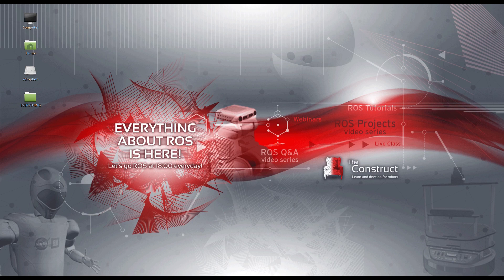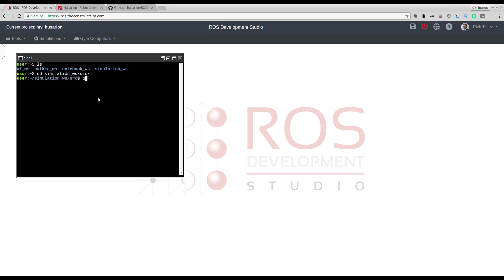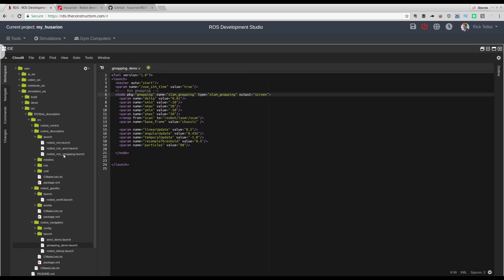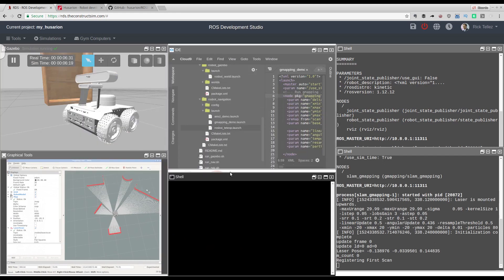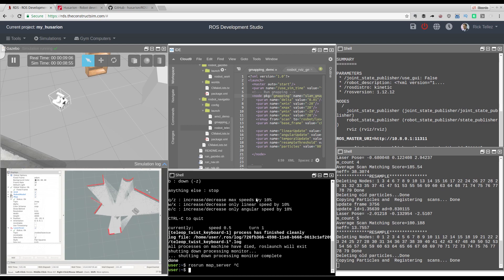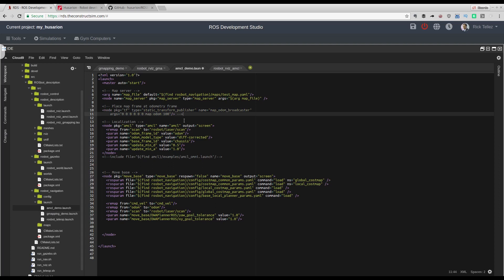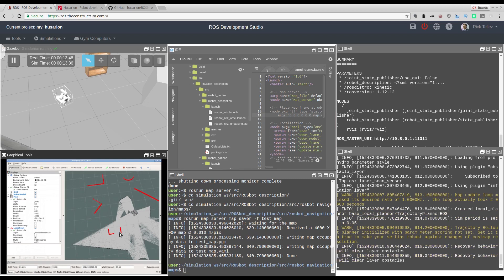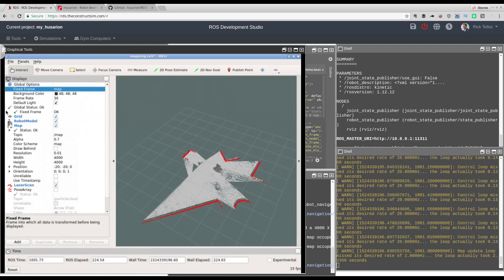[ROS Q&A] 116 - Launching Husarion ROSbot navigation demo in Gazebo simulation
In this video we will learn how to install the ROSBot Gazebo simulation in just 5 minutes and how to launch the mapping and navigation demos that it includes.